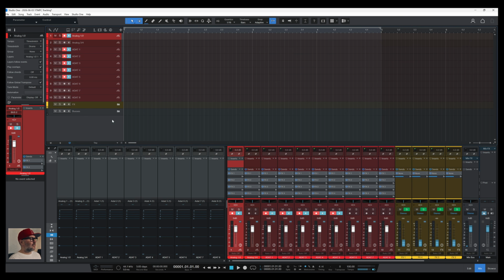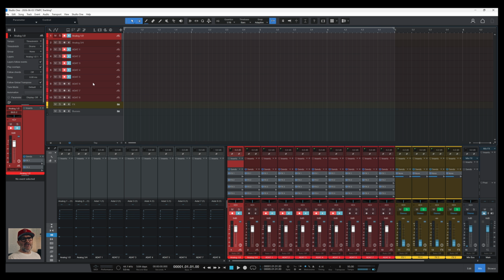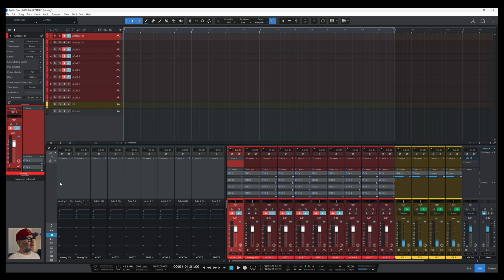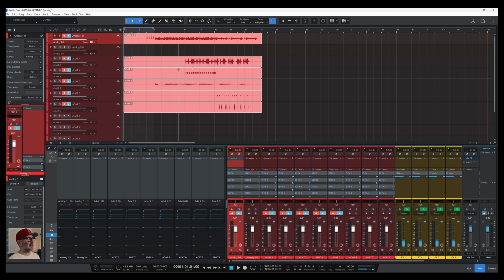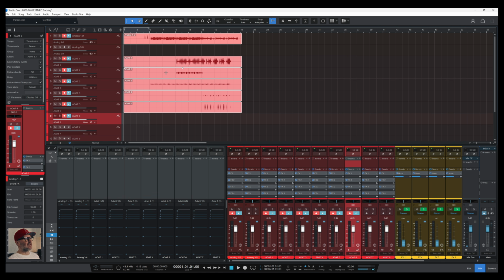Recording in to any DAW from any MPC. My Workflow. An OLD SCHOOL technique but it works every time!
I have used this fail-safe technqiue to record my samplers for years. It's simple, more enjoyable (for me), less variables and it gets the job done.

Chapters:
00:00 The Intro
00:21 The Other Intro bit
01:07 Hardware Set Up
01:55 Recording Template
02:15 Why do I do this way?
04:48 The Individual Outs
06:40 The Alchemist does it
07:55 I don't need to Sync
10:58 The Technique
15:38 The Outro

Equipment I use:

Headphones:
Audeze LCD-X
Shure 535
Pioneer HDJ X10
Audeze Maxwell

Reference Monitors:
Genelec 8020D
Genelec 8010AP

Samplers:
Akai MPC 2500
Akai MPC 2000XL

Technics SL1200 Turntable
Allen & Heath Xone 24C
Omni Portable Turntable
Vestax MR44 Tape Recorder
Presonus ACP 88
Strymon Deco V2
Neumann MT48
RME Babyface Pro FS

Content Creation:
Sony FX30
Sony A6700
Atomos Shinobi
FilmBox & Scatter

Data Wheel: